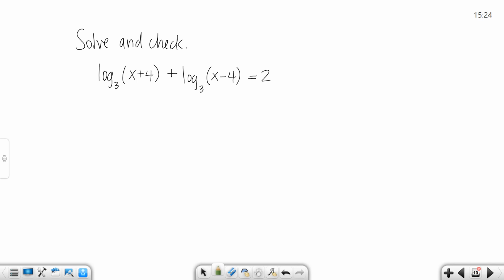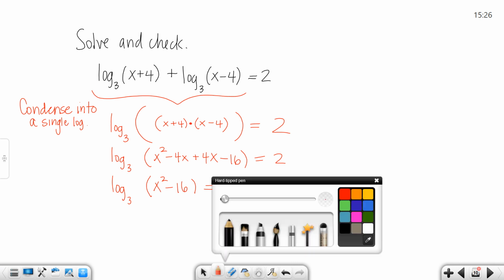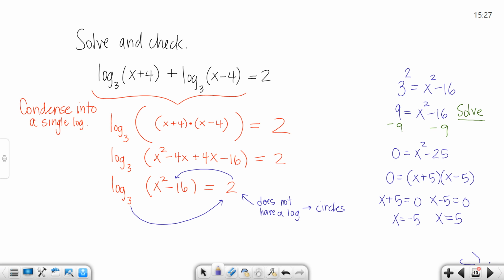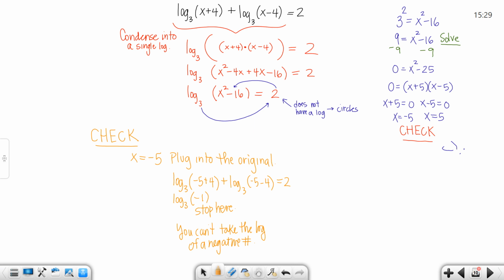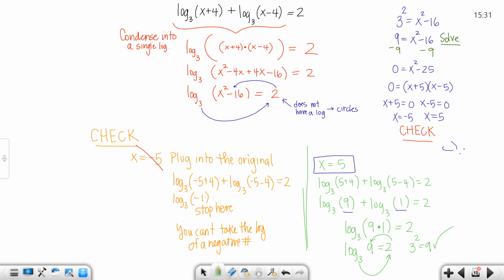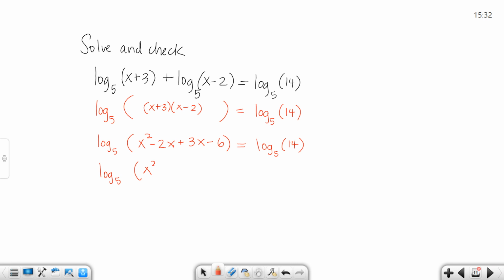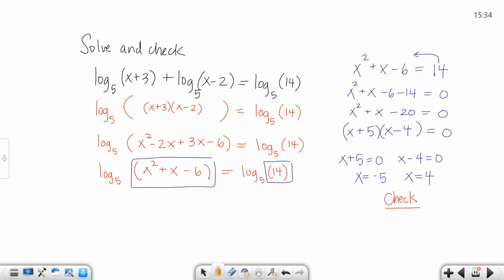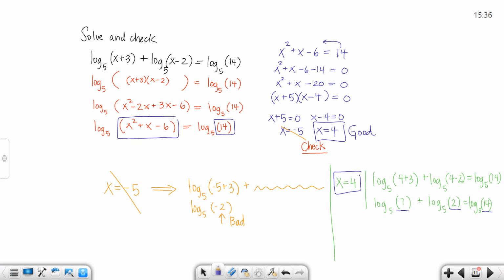log equations 2